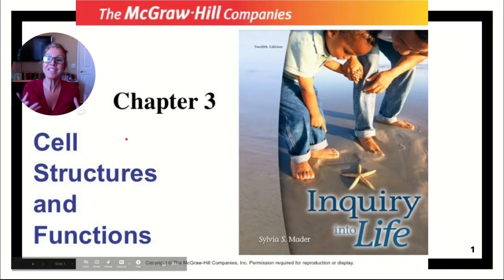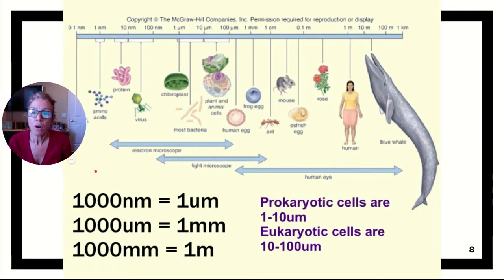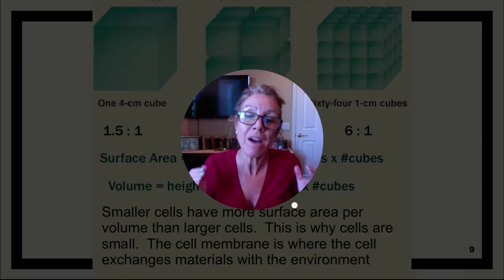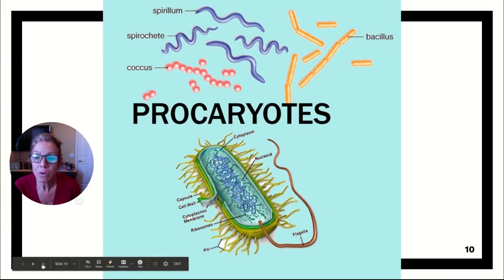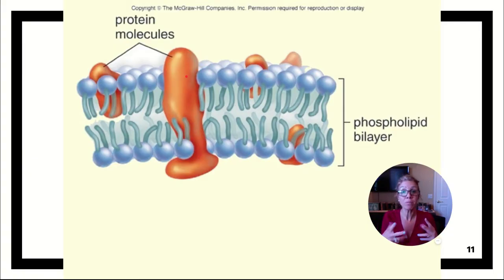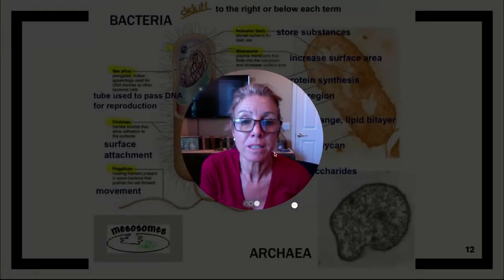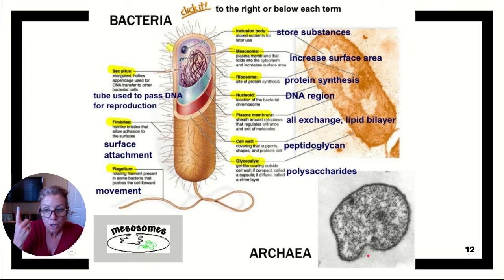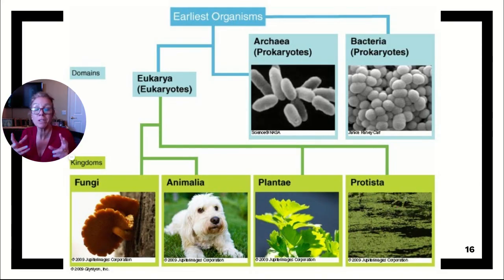HBio Chapter 03 Cell Structures & Functions, Part 1: PROKARYOTIC CELLS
This video focuses on the cell theory, why cells are small, the structures/functions of the prokaryotic cell.
Here is a link to the Group Shared Notes my students use with links to the Google Slide Deck I used in this presentation